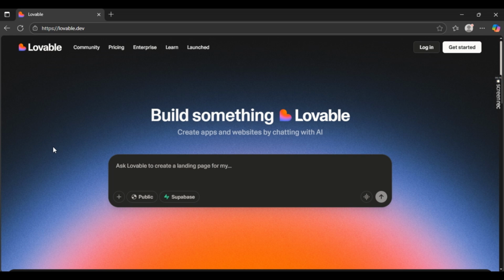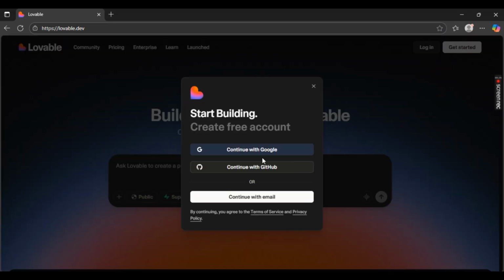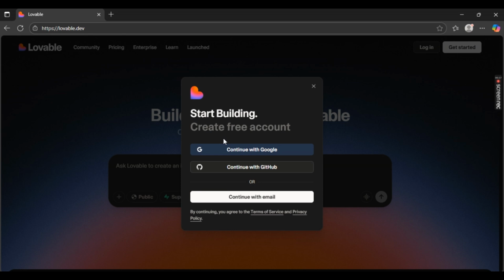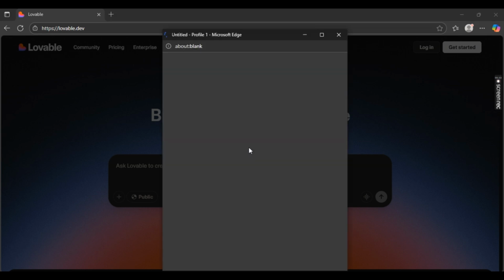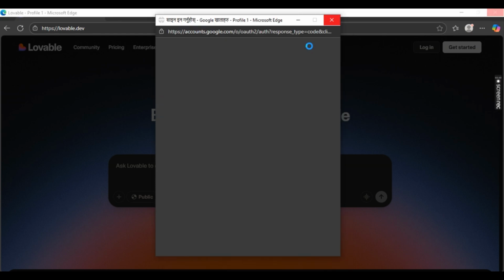How to Create Account in Lovable AI 2025?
📝 Want to know how to create an account in Lovable AI? In this tutorial, I’ll guide you step by step through the signup process so you can set up your profile and start using the app right away. Perfect for beginners getting started! 💖✨

🚀 Creating an account is quick and easy, and it unlocks all the amazing features Lovable AI has to offer. 📱🌟